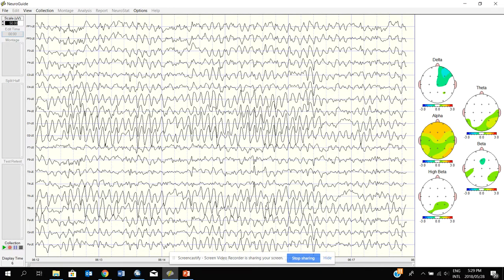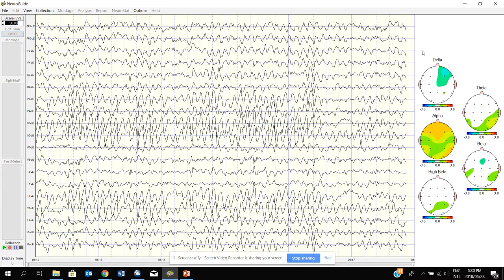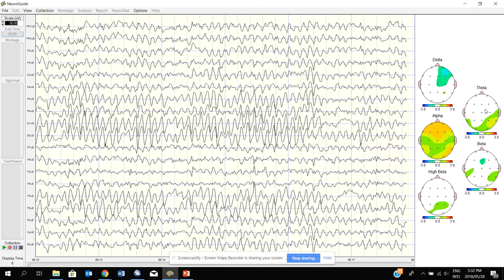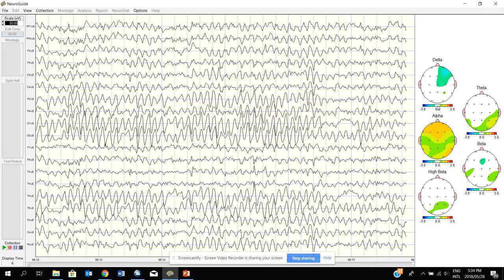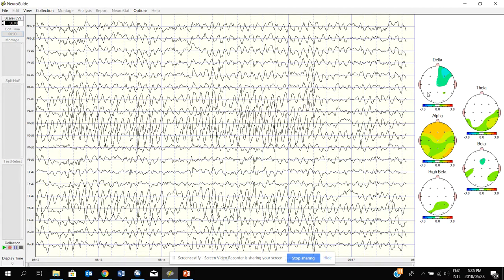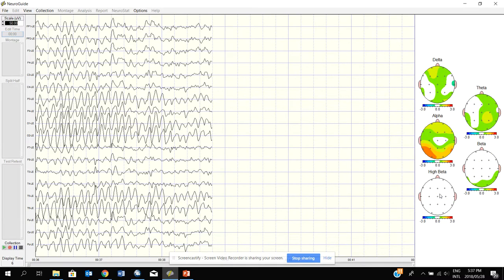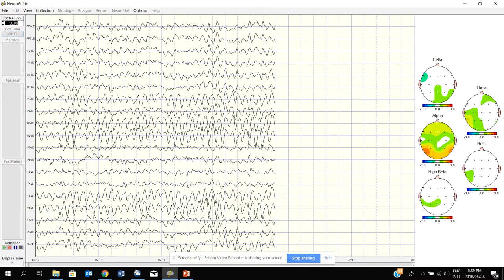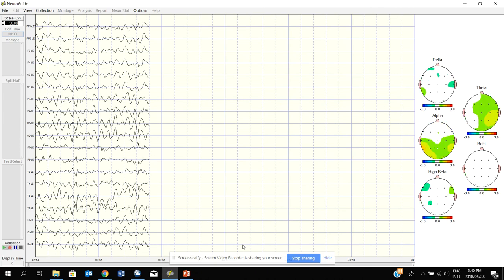Video A2: Short Demo: EEG Recording Described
EEG Recording Described